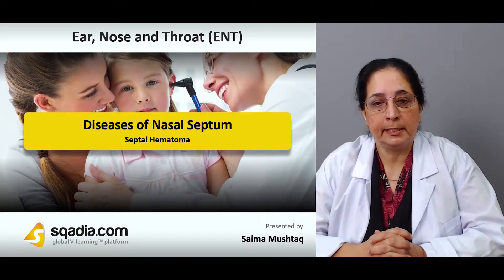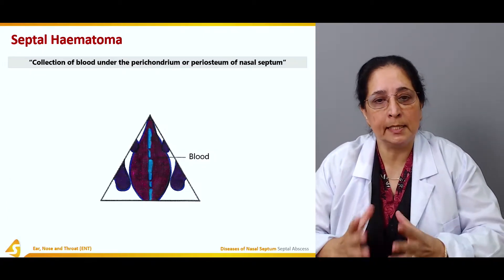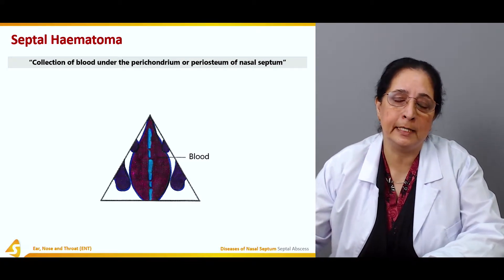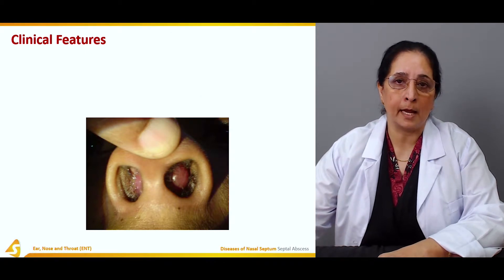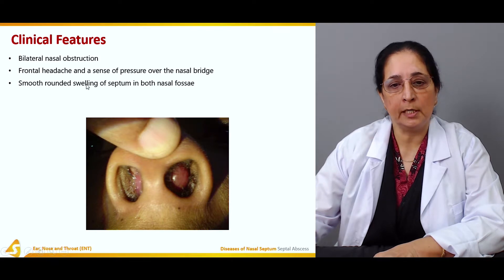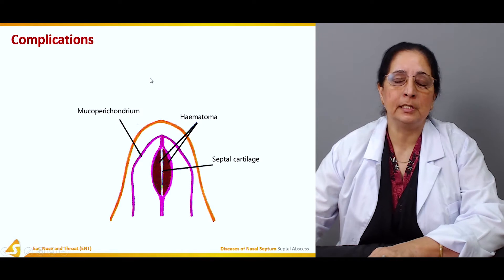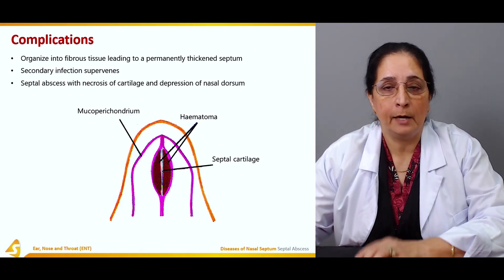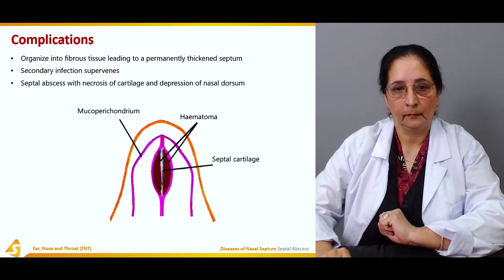Diseases of Nasal Septum | Septal Hematoma | Medical Education | V-Learning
Educational video on diseases of the nasal septum. At the onset of this section, our educator has highlighted the anatomy and fractures. Subsequently, the deviated nasal septum has been expansively discussed. In addition to this, septal hematoma and septal abscess have been delineated. Furthermore, perforations and their etiology together with the clinical features and treatment have been elucidated.

▬ 📃 Chapters
0:00 Ear, Nose and Throat (ENT)
0:08 Diseases of Nasal Septum
0:31 Septal Haematoma
2:48 Clinical Features
4:55 Complications

▬ 📃 Anatomy and Fractures
In the beginning, the educator has stated the Anatomy which is afterward followed by a debate over Kiesselbach’s Plexus. Moreover, Aetiopathogenesis of Fractures and Types of Fractures of Nasal Septum have been shed light on. In the end, Treatment and Complications have been discussed.

▬ 📜 Deviated Nasal Septum
The educator started by referring to the Aetiology. In addition to this, various Types of Deviated Nasal Septum have been expansively elucidated. In conjunction with this, Clinical Features and Cottle Test have been delineated as well. Moving further, Clinical Features and Treatment have been reflected upon. In the end, the section winded up by alluding to a treatment option termed Septoplasty.

▬ 📃 Septal Hematoma
Section four targets deliberating about the Septal Hematoma. First and foremost, Septal Haematoma has been specified. Additionally, Clinical Features have been reported extensively. In the end, the educator wrapped up by communicating about the Complications.

▬ 📜 Septal Abscess
The prime objective of section four is the Septal Abscess. Initially, the term Septal Abscess has been expounded. Succeeding this, Clinical Features have been brought into discussion. Later, the educator has explicated the Treatment. Ultimately, the section clinched when the educator conferred about several Complications.

▬ 📃 Perforation
Section five accommodates Perforation. At the start of this section, Traumatic Perforations has been brought into contemplation. Likewise, Pathological Perforations and certain Drugs and Chemicals have been taken an account. Finally, the curtains were brought down when the educator brought Clinical Features and Treatment under dialogue.